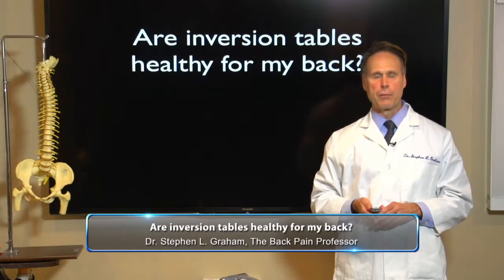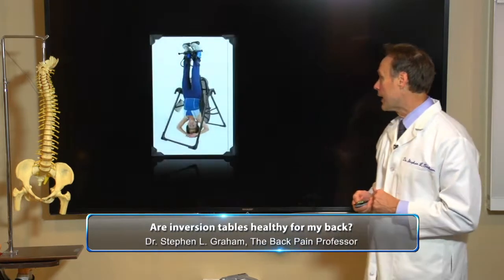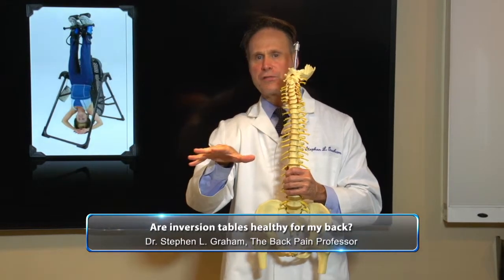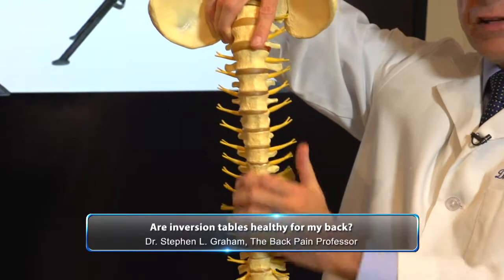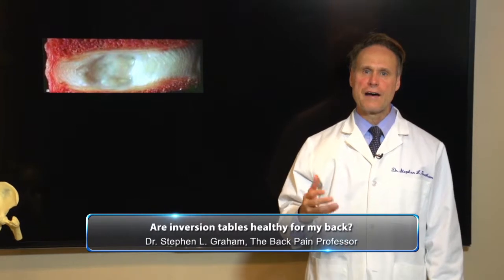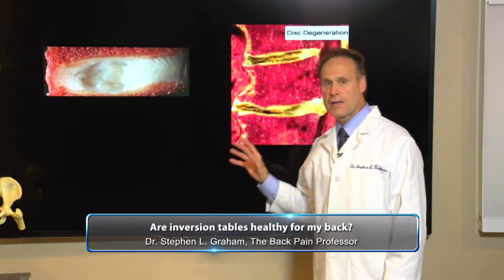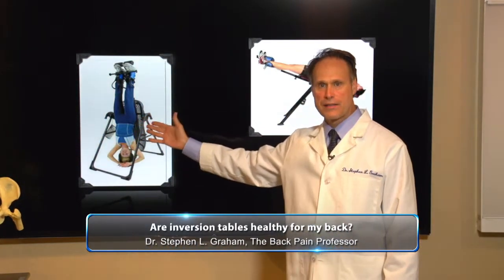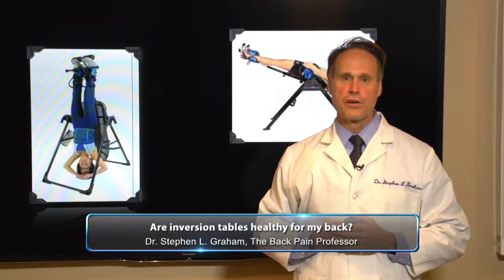Graham Chiro University. Are inversion tables healty for my back?